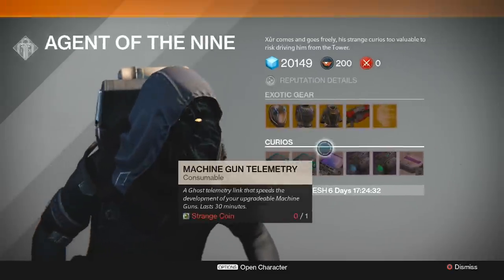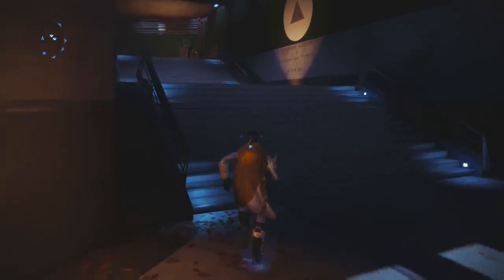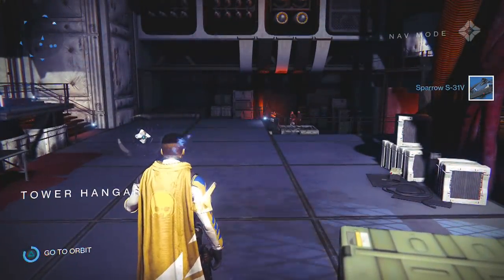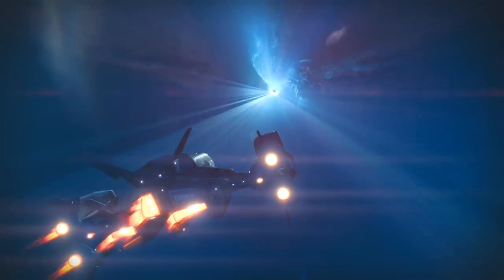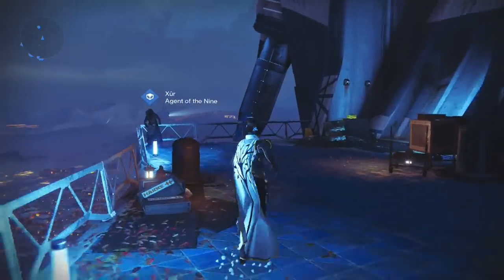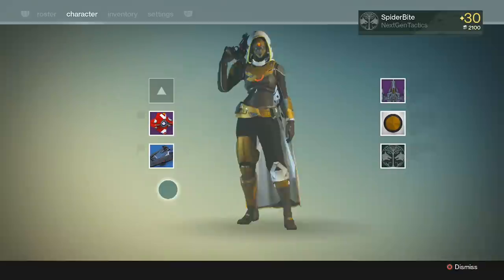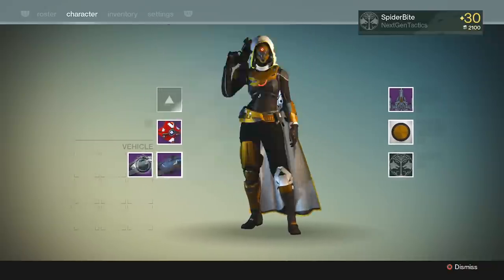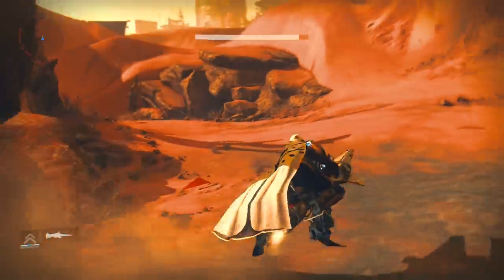Destiny: XUR'S SPARROW MODS ▐ Destiny Guide